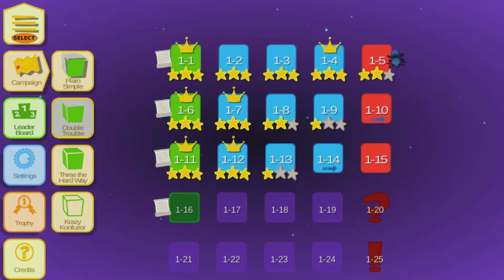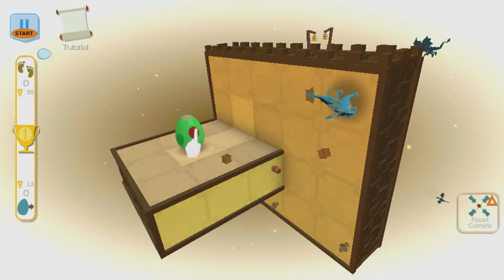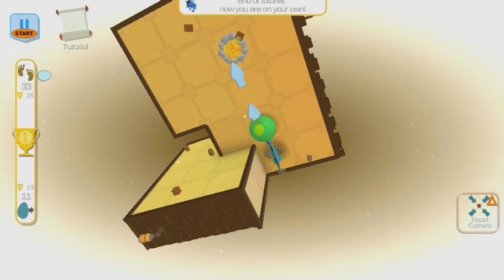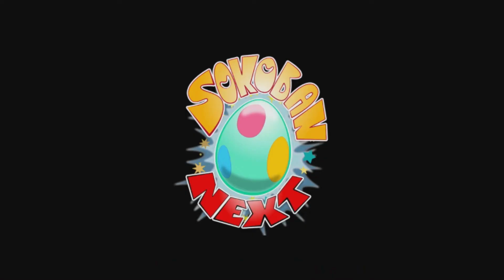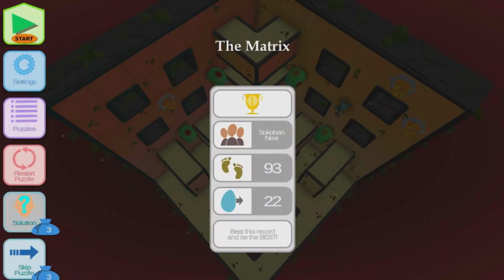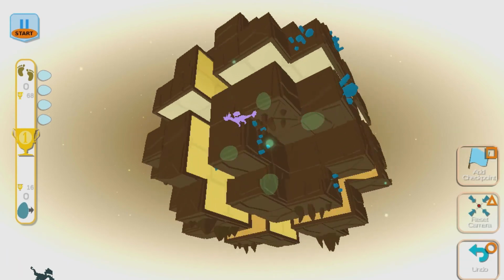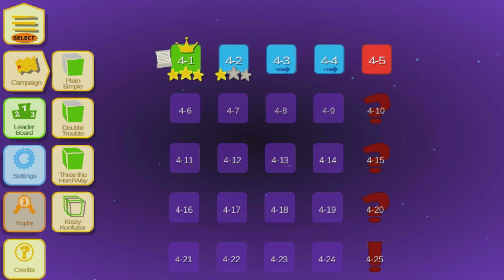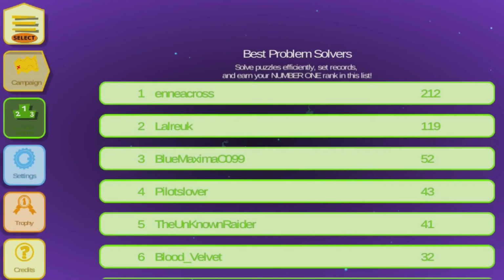Sokoban Next Vita Gameplay